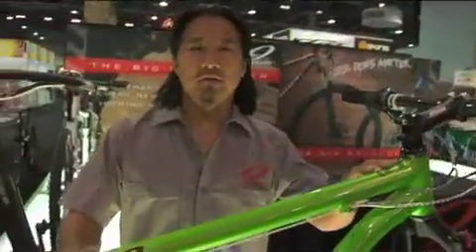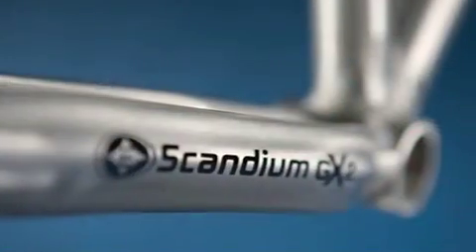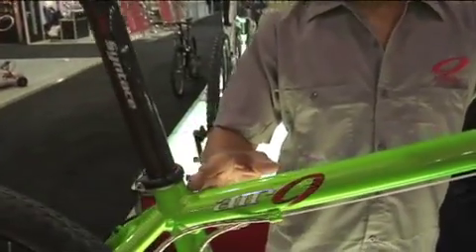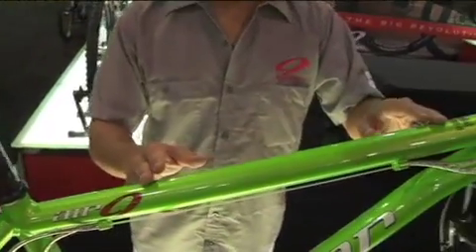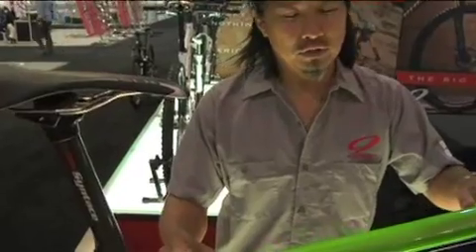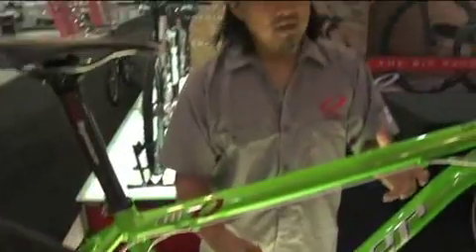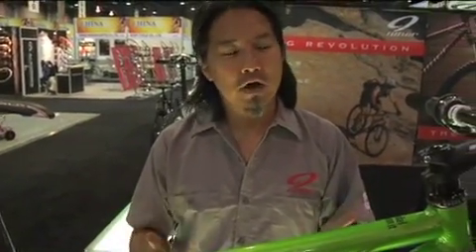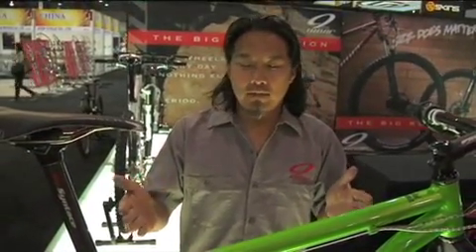Niner Bikes | The Big Revolution | Perché Scandium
Chris spiega quali sono le principali differenze tra un telaio in semplice alluminio ed uno in Scandium